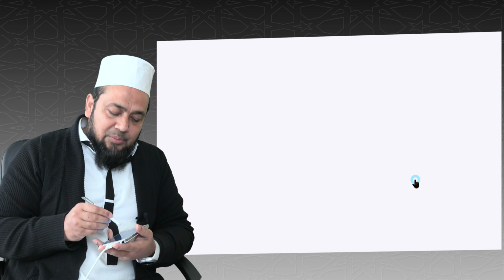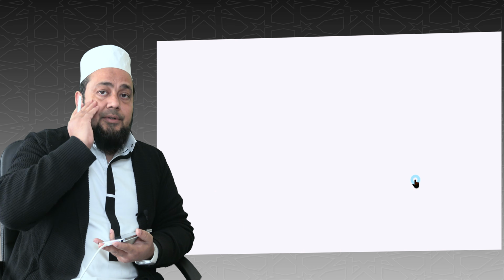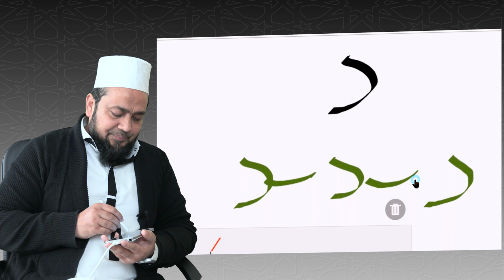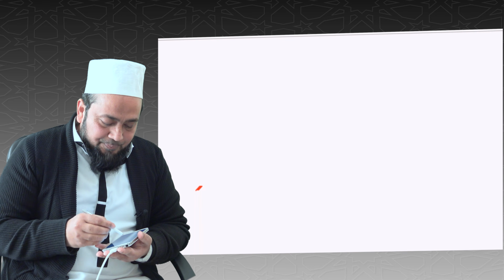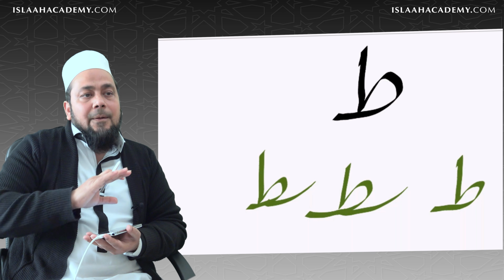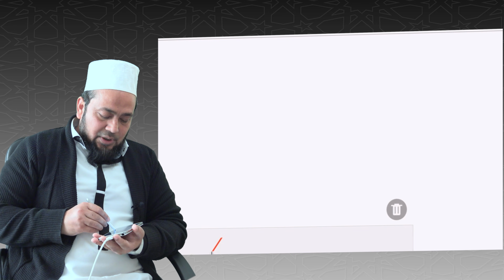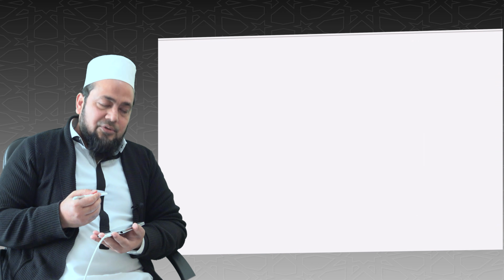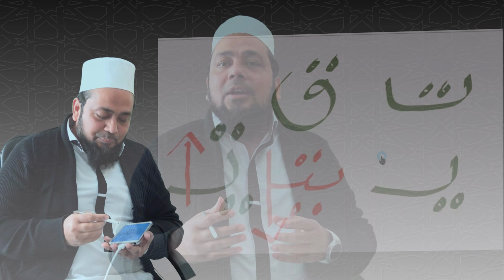HOW TO WRITE/READ ARABIC ALPHABET | LEARNING ARABIC LETTERS MADE EASY | Kazi Foizur Rahman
Learn how to read and write the Arabic letters/alphabet
How is the Arabic language written?
How can I learn Arabic?
What is the last letter of the Arabic alphabet?
Learn Arabic Alphabet by Madinah Arabic
Learn the pronunciation of Arabic letters the easy way
How many letters are there in the Arabic alphabet?
Learn Arabic Letters, Alphabets Writing
Learn Arabic Alphabet Pronunciation
Learn Quran Today - Online Quran Classes in English‎

There are two main types of written Arabic:
1. Classical Arabic - the language of the Qur'an and classical literature. It differs from Modern Standard Arabic mainly in style and vocabulary, some of which is archaic. All Muslims are expected to recite the Qur'an in the original language, however many rely on translations in order to understand the text.
2. Modern Standard Arabic (اللغة العربية الفصحى / al-luġatu l-ʿarabiyyatu l-fuṣḥā) - the universal language of the Arabic-speaking world which is understood by all Arabic speakers. It is the language of the vast majority of written material and of formal TV shows, lectures, etc.
Each Arabic speaking country or region also has its own variety of colloquial spoken Arabic. These colloquial varieties of Arabic appear in written form in some poetry, cartoons and comics, plays and personal letters. There are also translations of the bible into most varieties of colloquial Arabic.